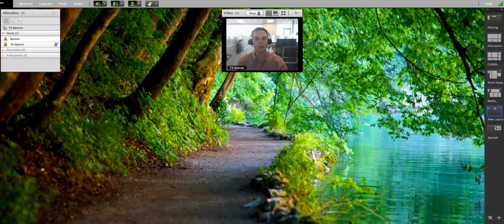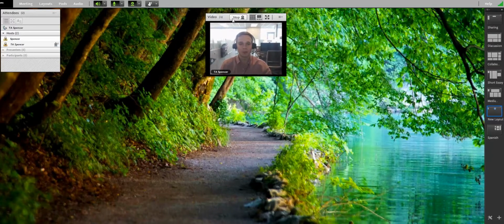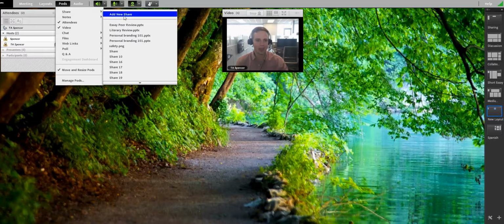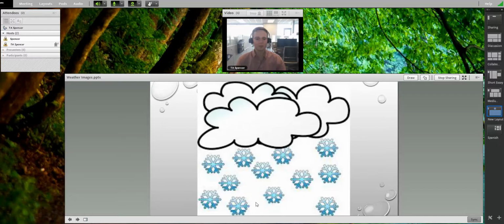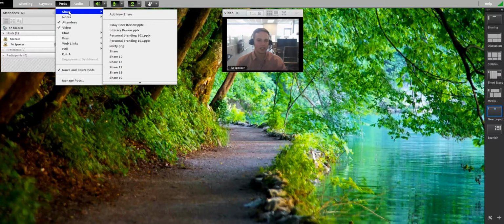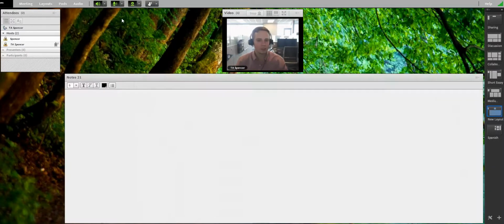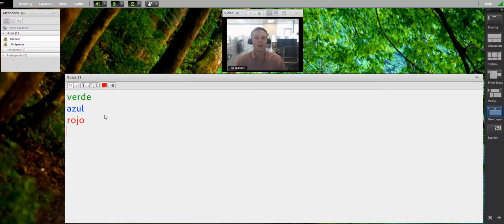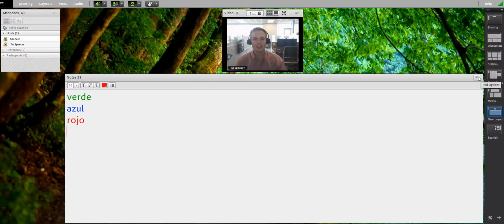Target Language Layouts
BYUIS adobe connect target language